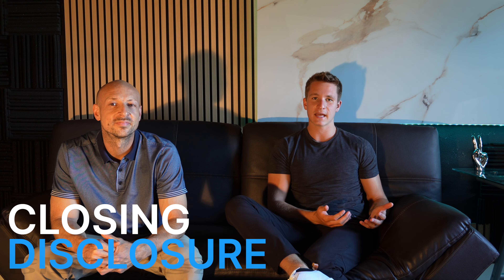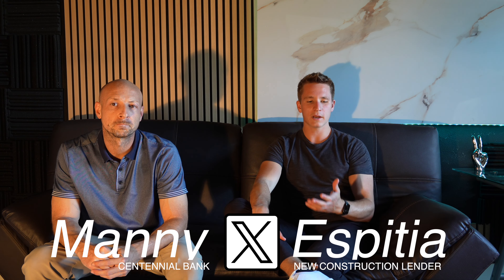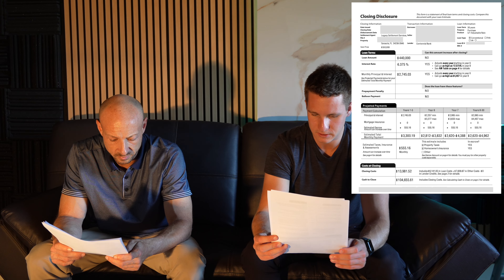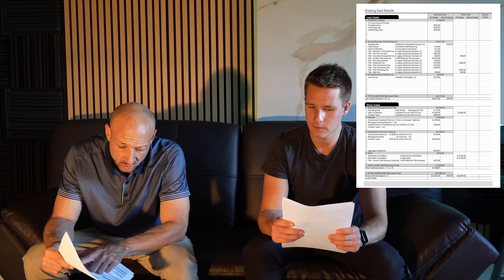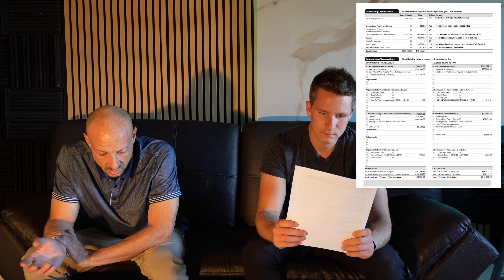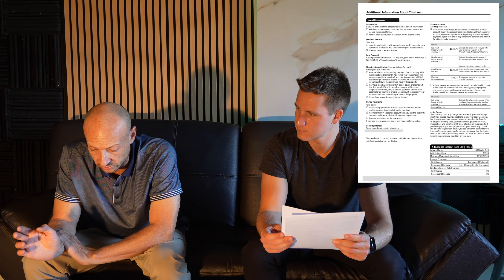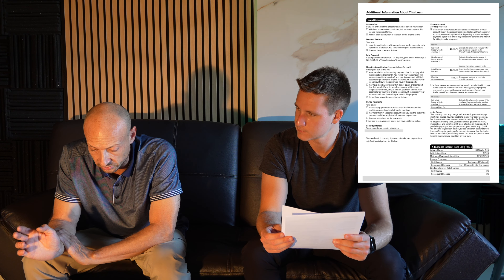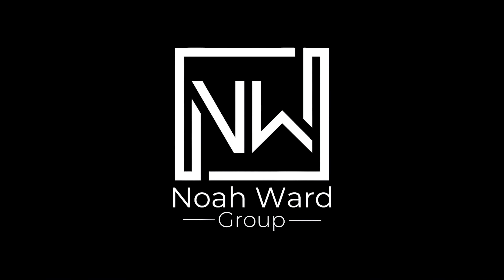How to Read a Mortgage Closing Disclosure | Simple Breakdown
Are you looking to obtain a home loan? Lets explore a very important document when getting a loan loan and breakdown how to read a mortgage closing disclosure.

Buying a home can be either a really exciting experience, a scary experience or a little bit of both which is why we create these videos with industry experts to share their specialized knowledge with all of you so that you can have the best home buying experience as possible.

Be Sure to Check Our Website to Join our EXCLUSIVE VIP LIST For the Hottest New Construction Homes in Southwest Florida

🤔Thinking of moving to Southwest Florida? Let us help!🏖️

If you are new to the channel, Welcome! We are here to talk about what it is like to Live, Eat, Sleep in the Greater Sarasota area! Whether you are looking to move in 9 Days or 90 Days our team can help you navigate this real estate market. We have made strategic partnerships with builders so that we can also best help you if you decide that you would like to build a new construction home.

0:00 Intro
1:14 Purpose of a Loan Closing Disclosure
1:45 Page One of Loan Closing Disclosure
4:20 Page Two of Loan Closing Disclosure
6:30 Page Three of Loan Closing Disclosure
8:27 Page Four of Loan Closing Disclosure
9:36 Page Five of Loan Closing Disclosure
11:15 How to Lower a Mortgage by 7 Years
11:40 Final Takeaways